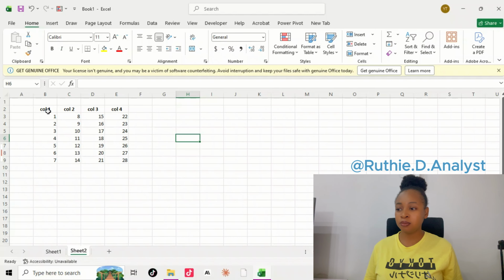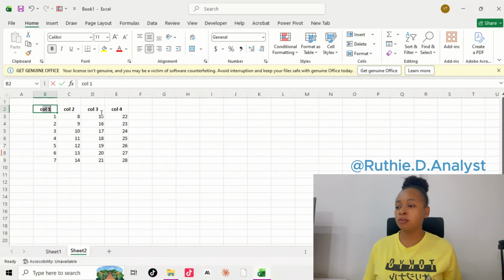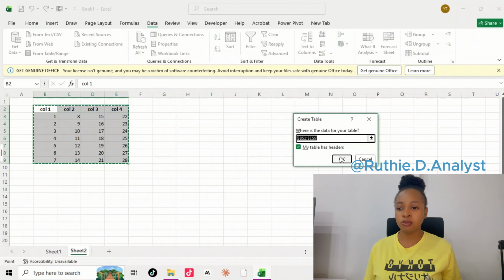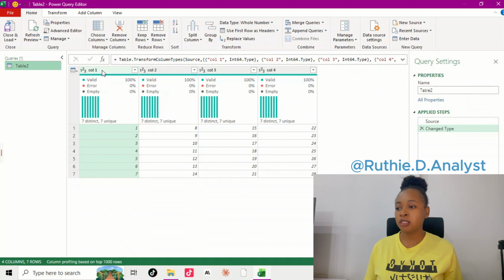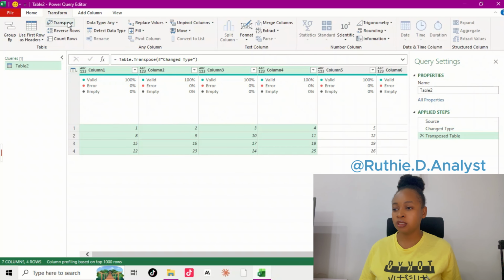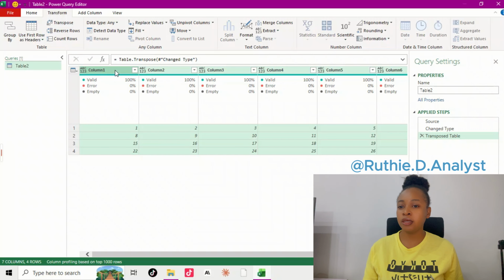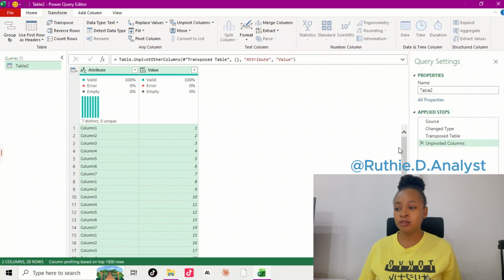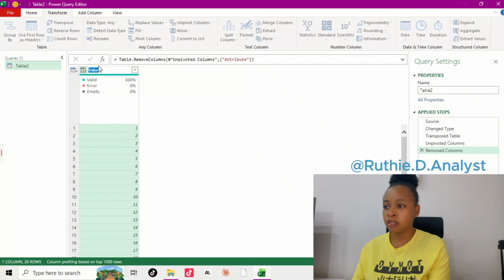Excel Power Query Tutorial. Transform and Unpivot Columns Like a Data Analyst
Do you still spend hours copying, pasting, and restructuring Excel data manually?

In this Excel Power Query tutorial, you'll learn how to use the Transform and Unpivot Columns features to clean messy data and prepare it for dashboards, PivotTables, Power BI, and data analysis.

This is one of the most important Excel skills every data analyst, business analyst, accountant, and reporting professional should know.

In this video, you'll learn:

• What Power Query is and why it saves time
• How to import data into Power Query
• How to use Transform features to clean your data
• What Unpivot Columns means
• When to use Unpivot Columns
• How to convert wide tables into analysis-ready data
• Best practices for preparing data for reports and dashboards

By the end of this tutorial, you'll understand how to reshape your data into a professional format without writing complex formulas.

Perfect for:

• Data analysts
• Business analysts
• Excel users
• Students
• Finance professionals
• HR professionals
• Anyone working with reports and datasets

If you found this tutorial helpful:

💬 Comment with your biggest Excel challenge

Get more learning resources:

📘 Data Career Clarity Roadmap
📊 Ultimate Excel Analyst Training Pack
📁 Portfolio Project Kit
🎯 Data Analytics Mentorship